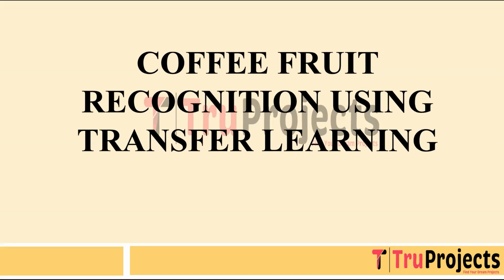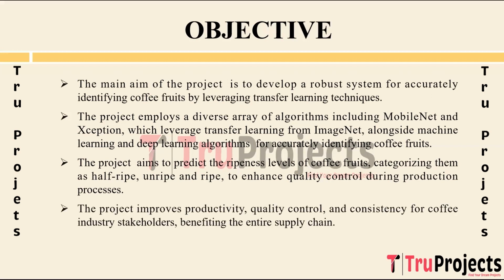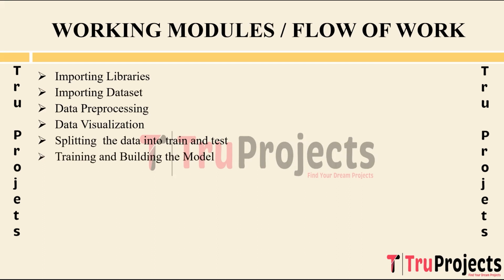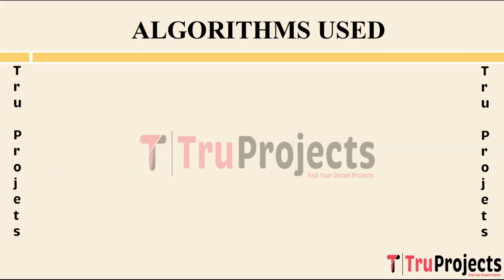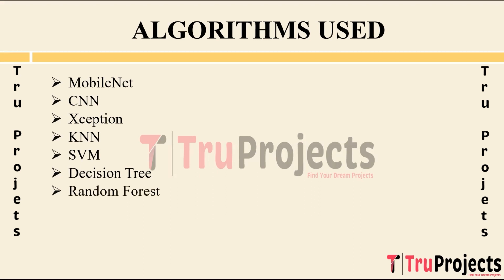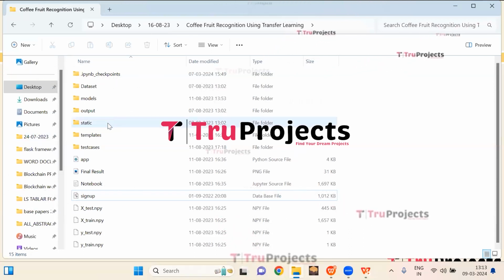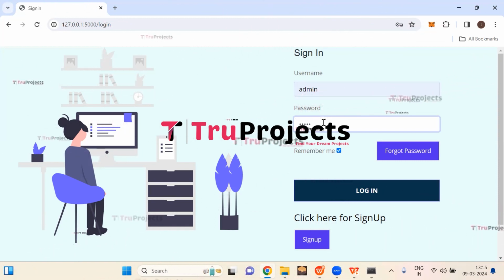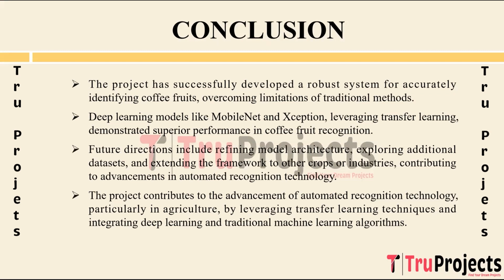Coffee Fruit Recognition Using Transfer Learning